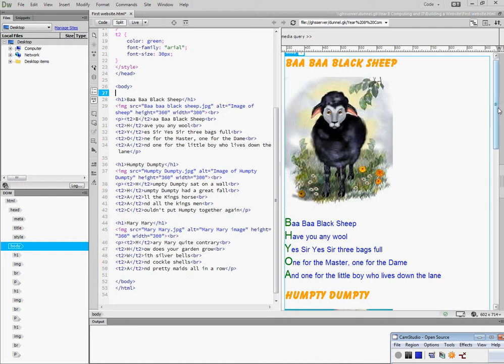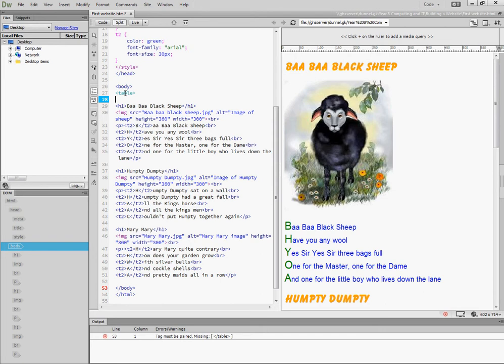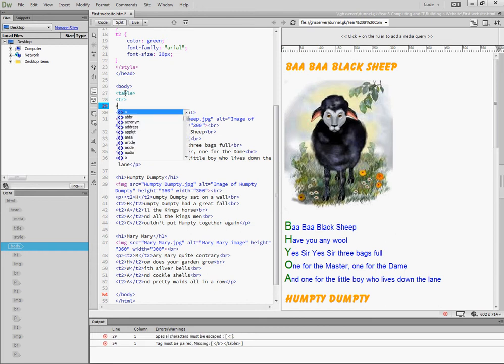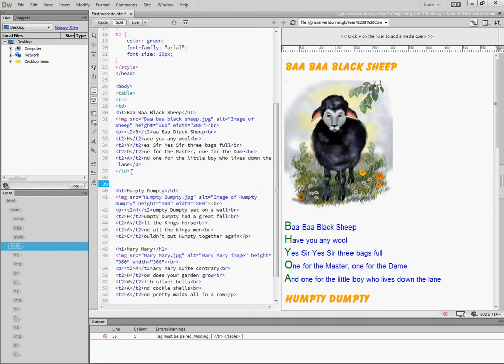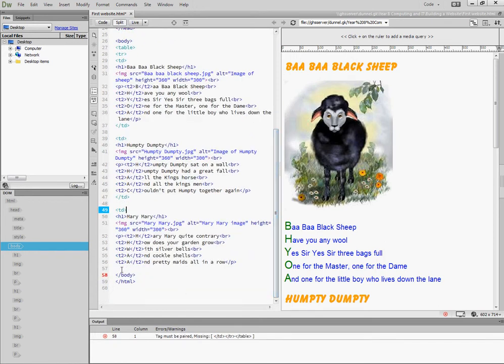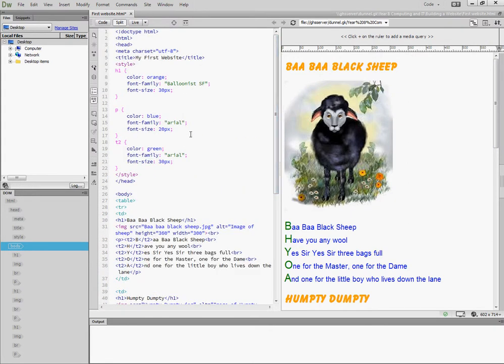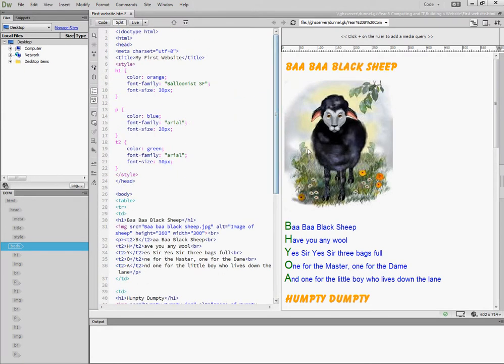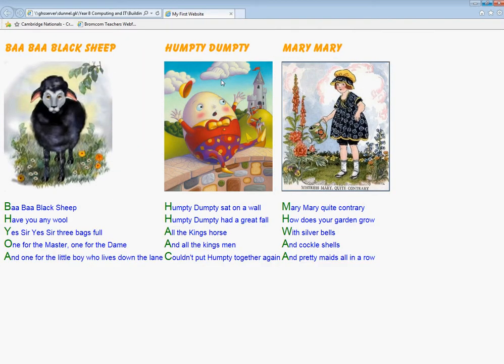Using HTML to make a website part 19